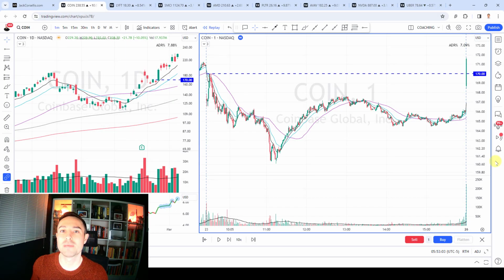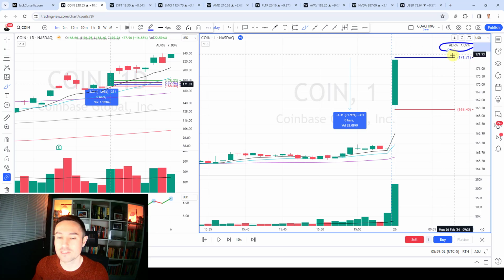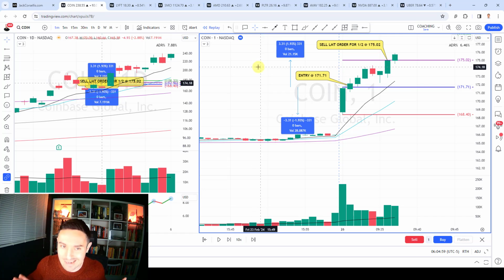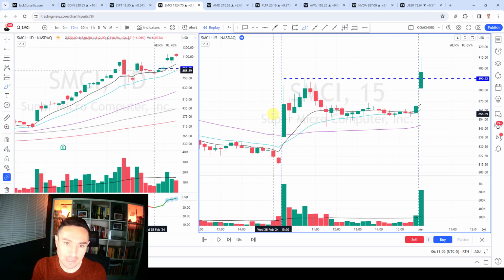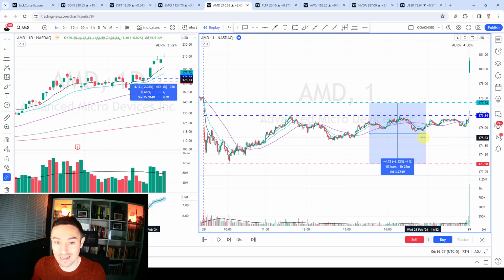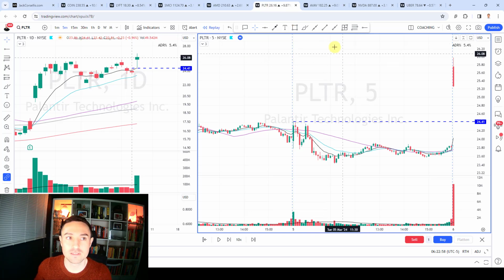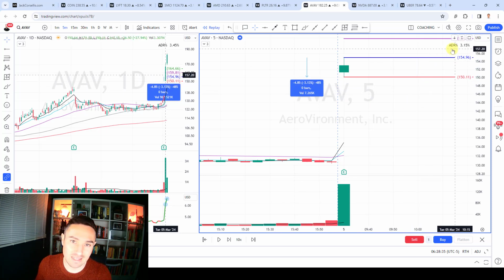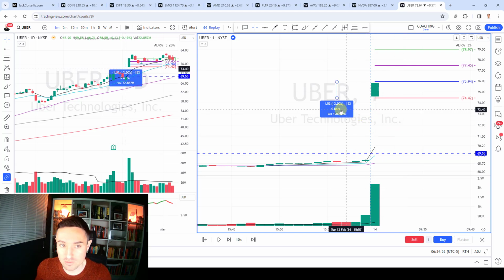How to Trade Opening Range Breakouts (COIN AMD SMCI LYFT NVDA UBER PLTR)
0:00:00 Introduction
0:01:15 COIN Example
0:13:51 LYFT Example
0:18:30 SMCI Example
0:23:28 AMD Example
0:31:08 PLTR Example
0:34:47 AVAV Example
0:38:04 NVDA Example
0:41:15 UBER Example